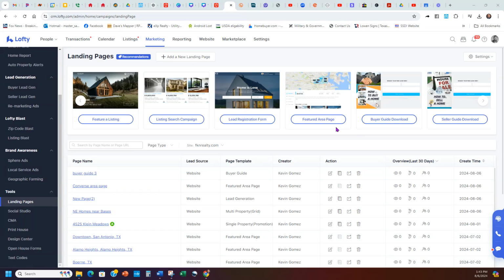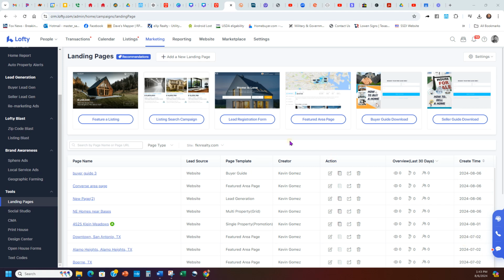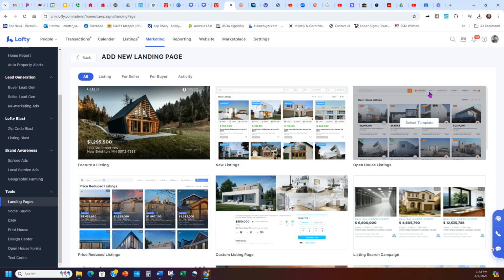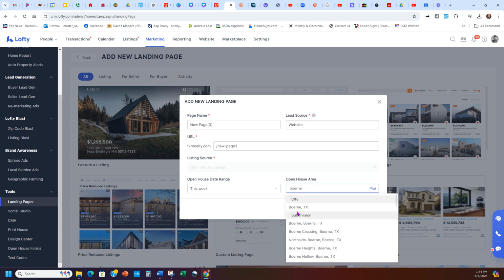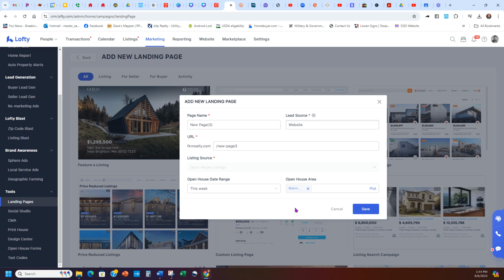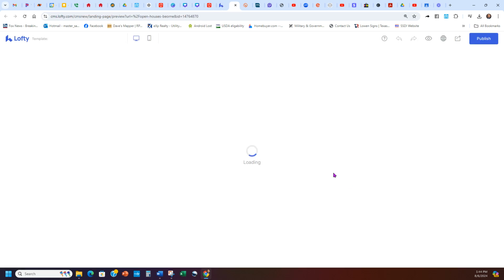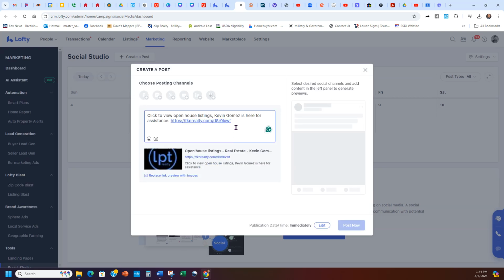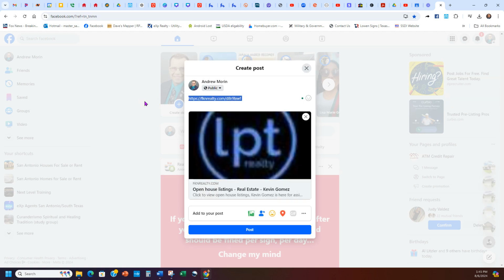Lofty | Lading Pages | Create An Open House List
Learn how to create a list of all open houses that will be happening in the next 3 days, the next week, or the next 30 days in a specific area.